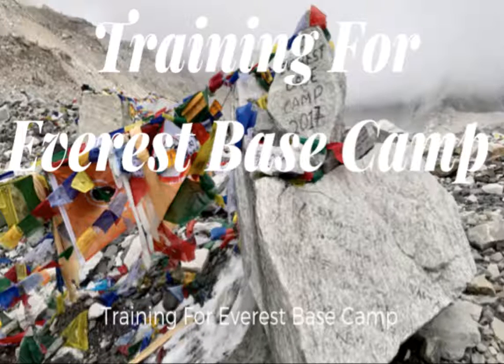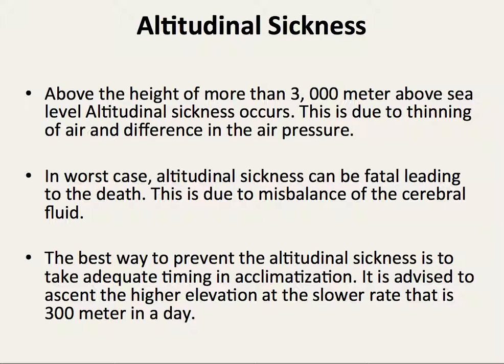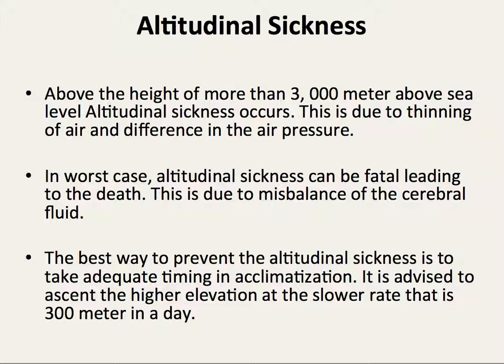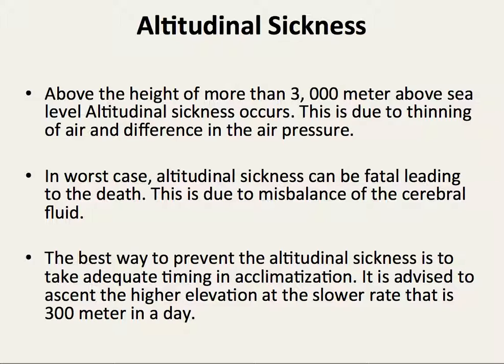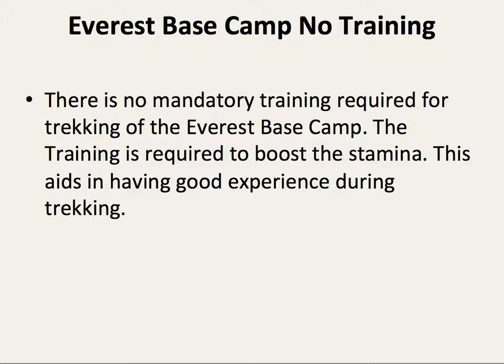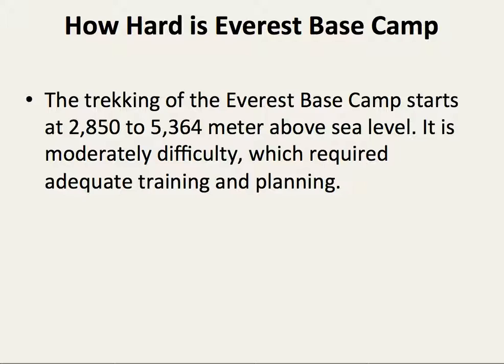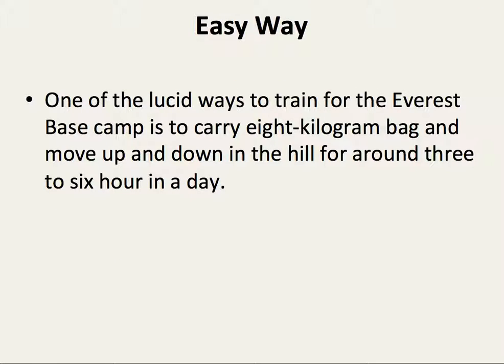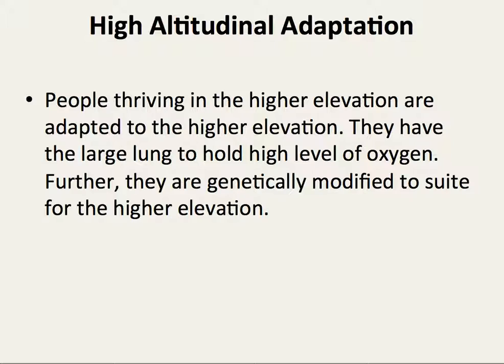Training for Everest Base Camp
Mount Everest being the highest peak in the world receives immense tourist traffic. The base camp is located in the different elevation rage for the acclimatization of the Mountaineers.

EBook

The Nepal Travel Guide Book

Declaimer

The knowledge presented here is for an informational purpose. Author, the Narrator, and Publisher are not liable for any type of error.